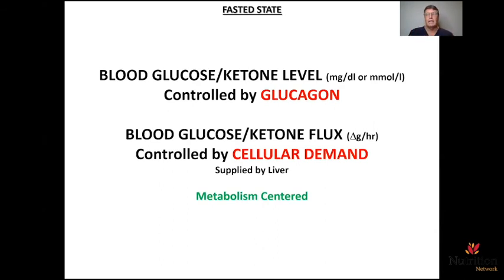Sneak Peek from Obesity: Risk & Reversal Module: Dr Robert Cywes discusses NAFLD